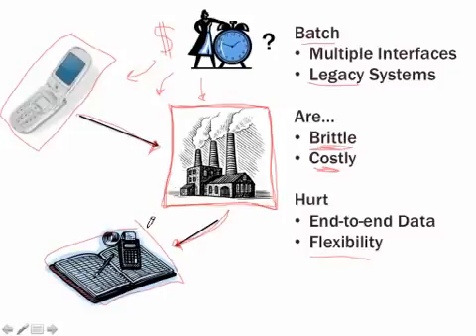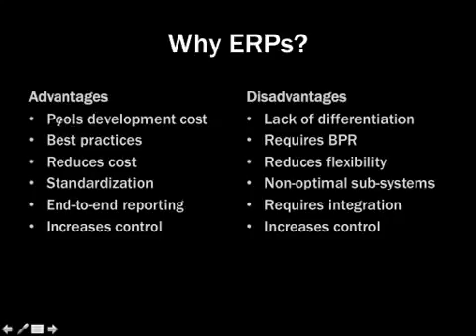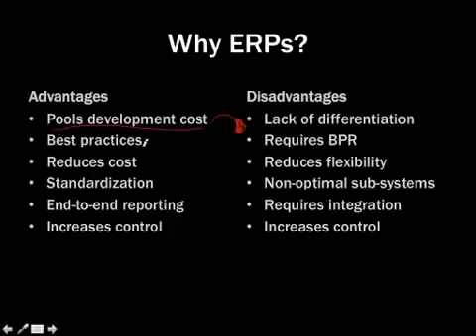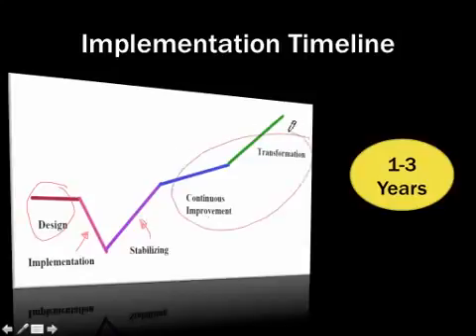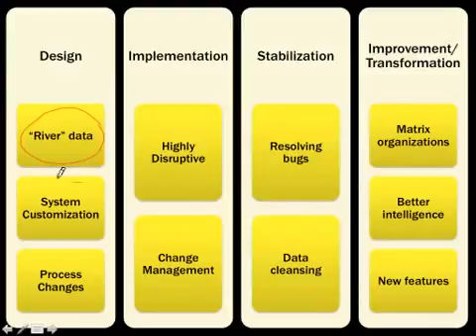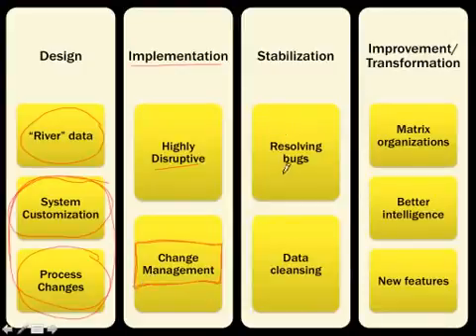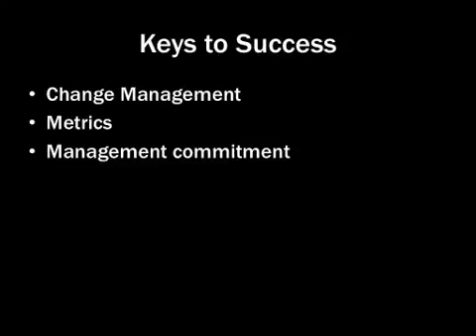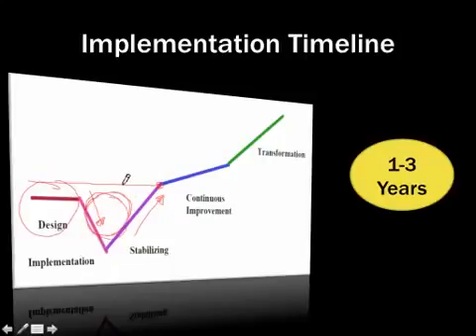Introduction to ERP Systems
مقدمة عن نظم تخطيط موارد المؤسسة ERP